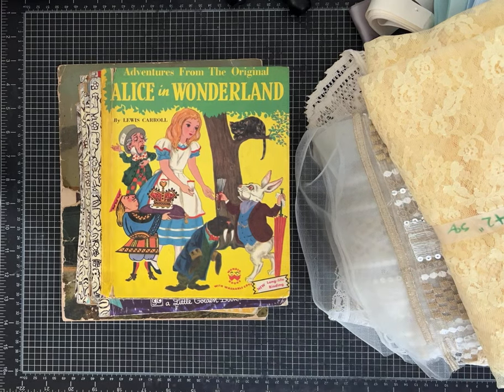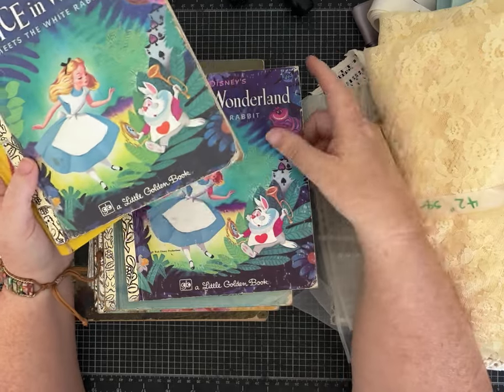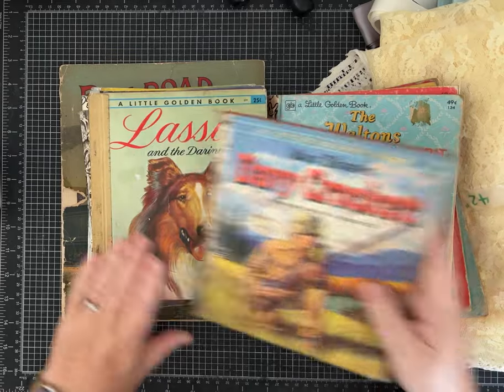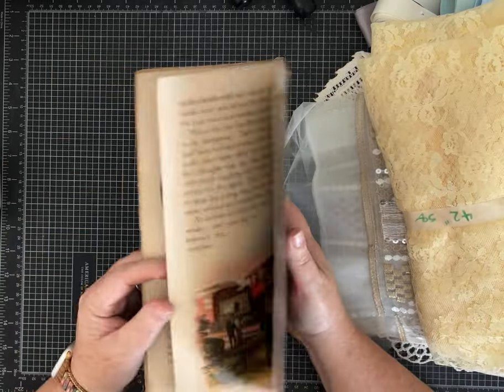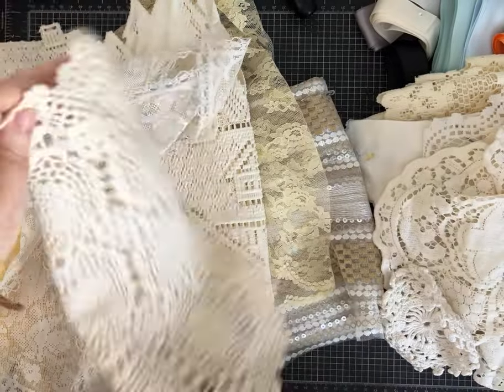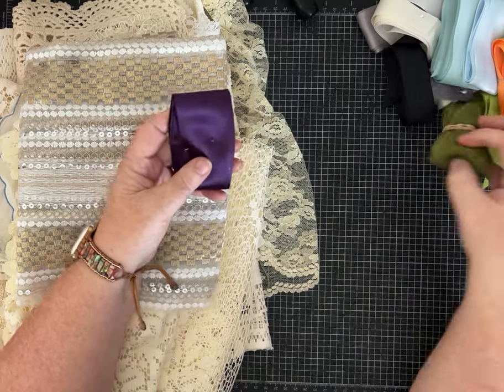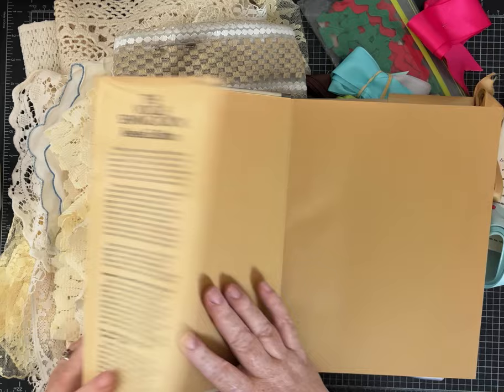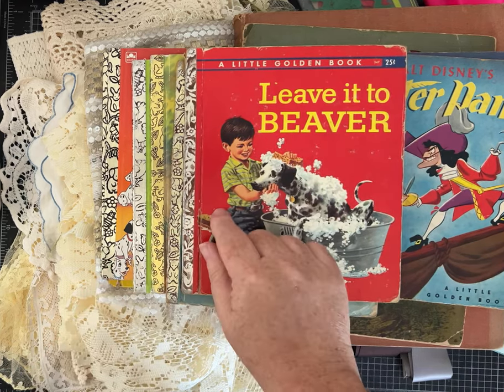Thrift Haul! Vintage laces, trims and books for my Junk Journals!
Quick look at my Vintage Thrift Haul!  I found some amazing Little Golden Books I have never seen before!  And some gorgeous lace, doilies and trims.  So fun that I had to share!